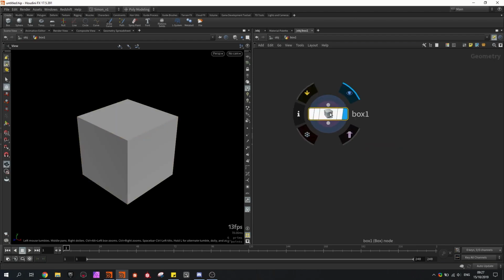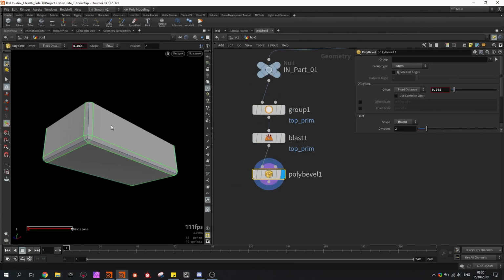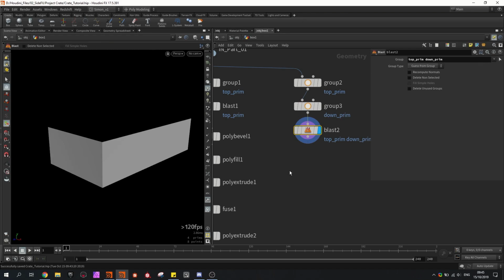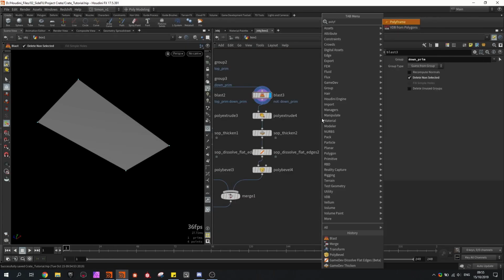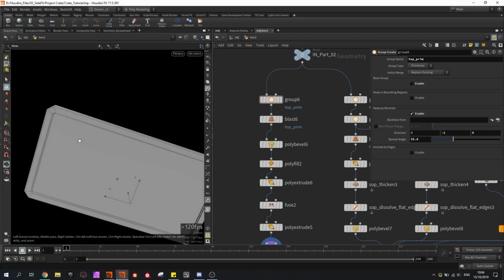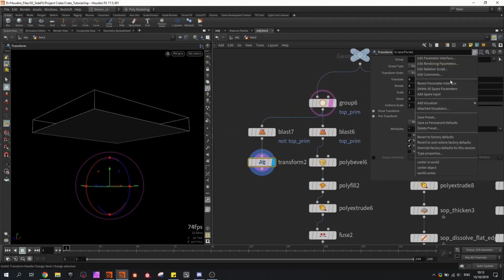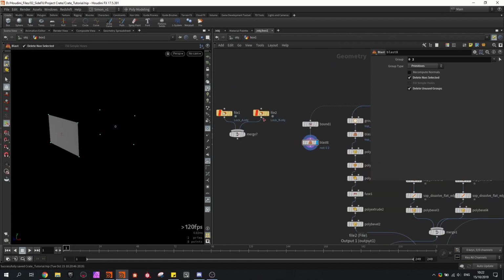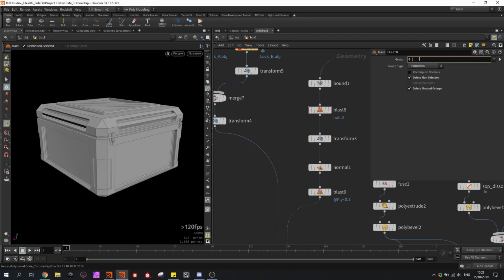Sci Fi Crates | Part 1 | Model the Crate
In this lesson, you will learn how to create a procedural Sci Fi Crate Generator in Houdini that can be used to create custom props for game engines such as Unity and Unreal.

Starting from a simple box, you will learn how to model the crate using bevels, extrusions and booleans . You will learn how to build each part of the crate while referencing other parts so that changes made to the original box cascade to all of the details.